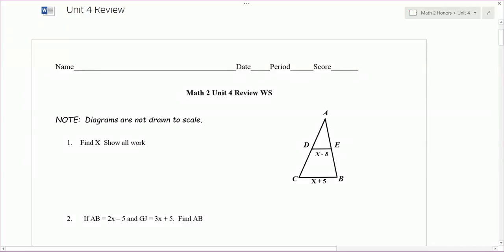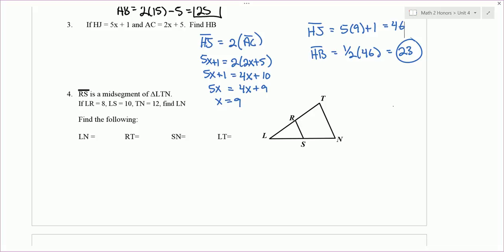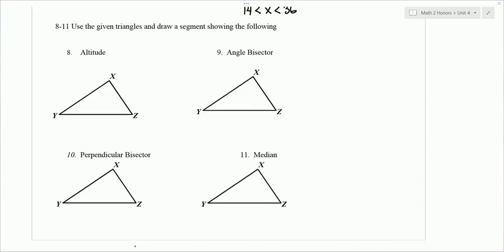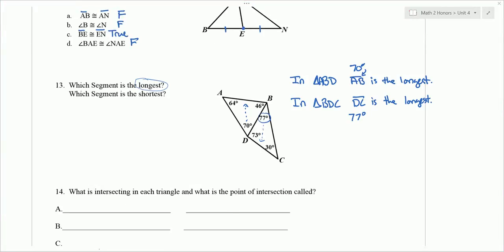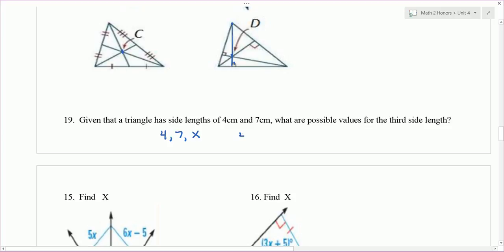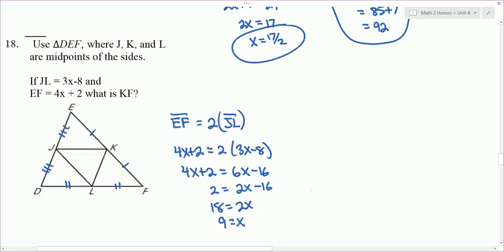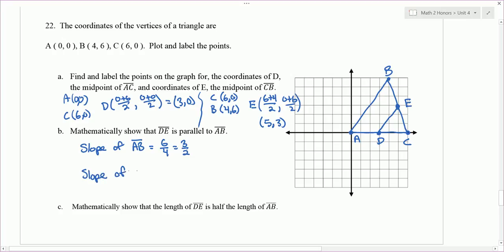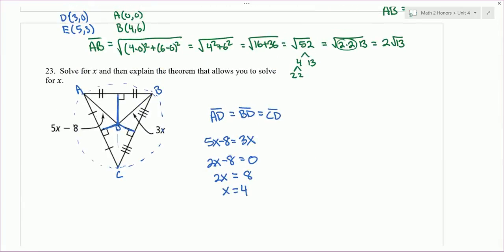Math 2 Honors Unit 4 Review